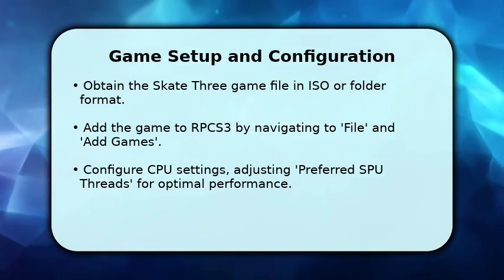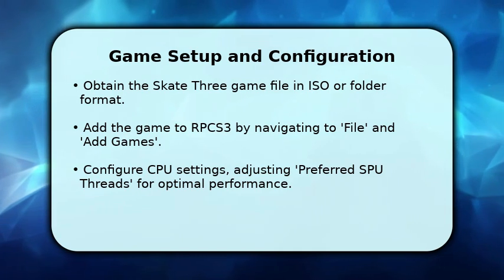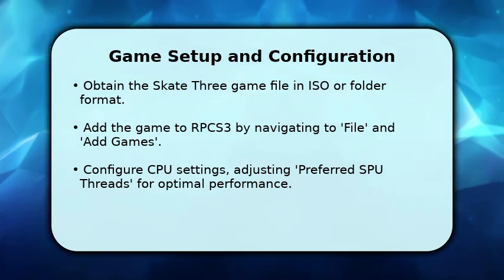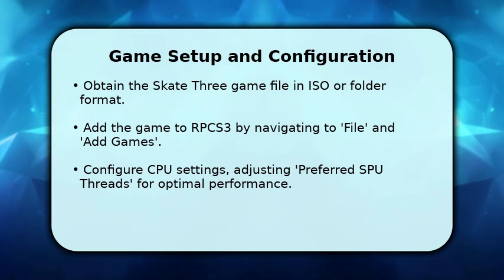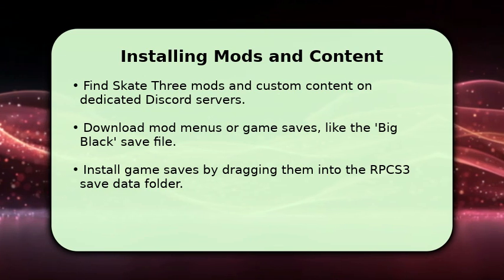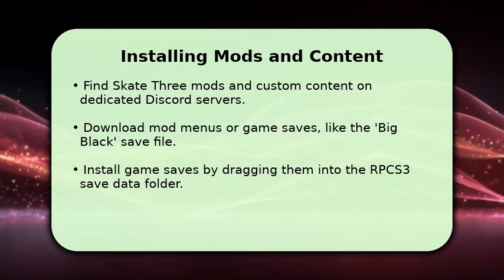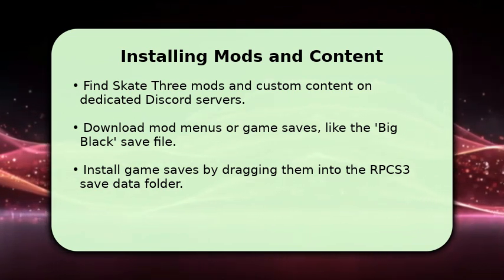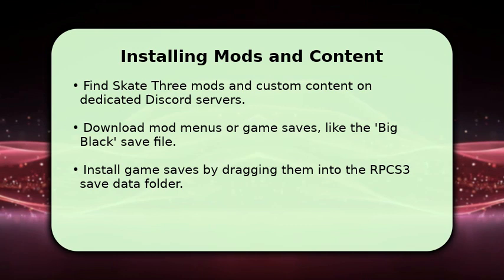How to Play Skate 3 on PC with Mods (UPDATED 2025)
▸ (v) Learn how to play the popular skateboarding game, Skate 3, on your PC using mods. This video will guide you through the process of installing and configuring mods for a seamless gaming experience. From beginner-friendly mods to advanced tweaks, we'll cover it all.

Skate 3 PC, Skate 3 mods, Skate 3 gameplay, PC skateboarding games, Skate 3 modding, Skate 3 tutorials, Skate 3 on PC, Skate 3 gaming, Skate 3 mods for PC